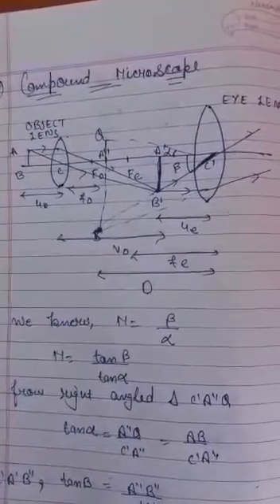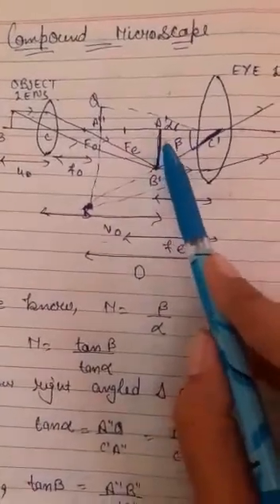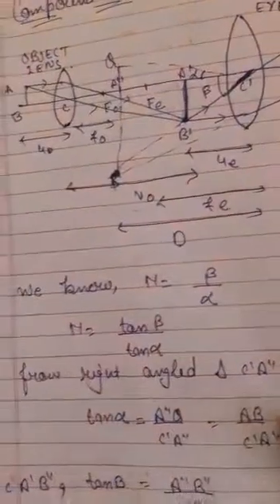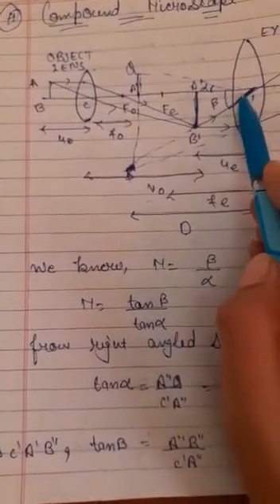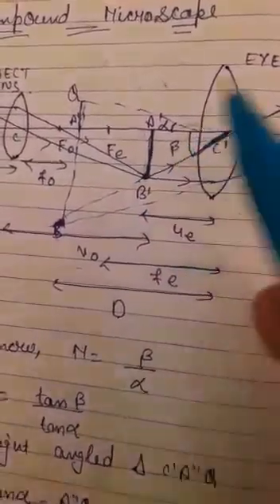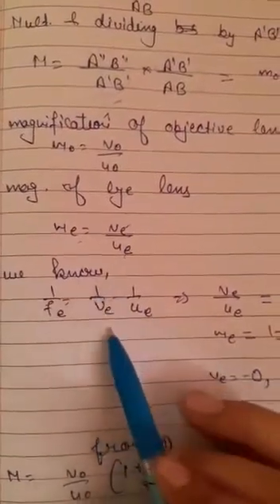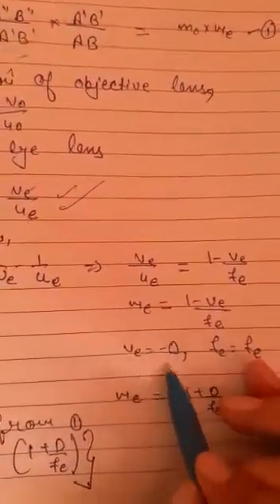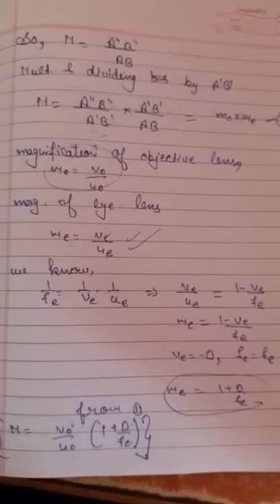Ms. Sheenam | Class- XII | Subject- Physics | Topic- Compound Microscope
Ms. Sheenam | Class- XII | Subject- Physics | Topic- Compound Microscope | DAV Public School, Sri Muktsar Sahib